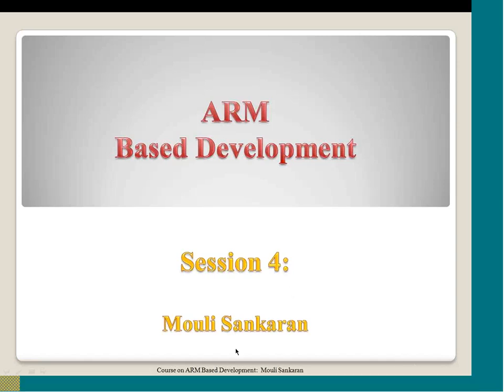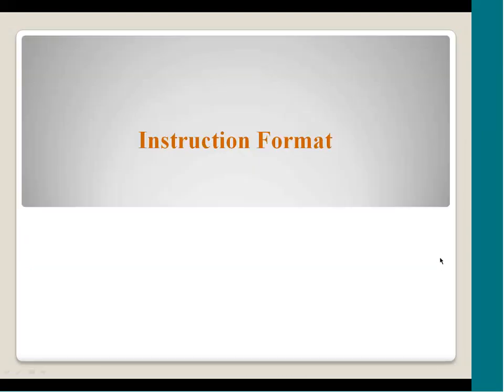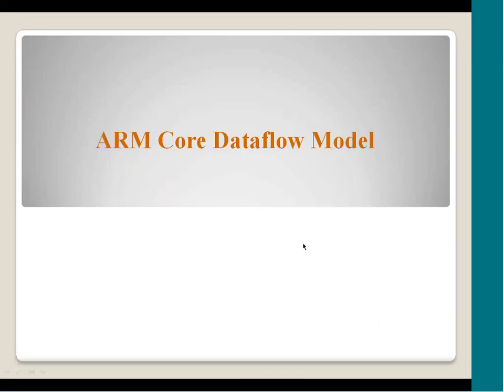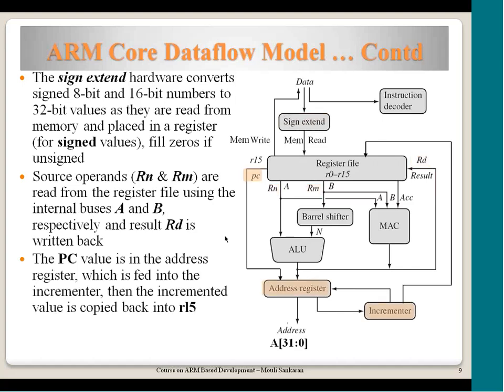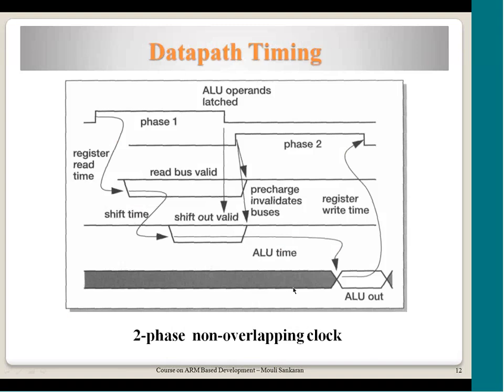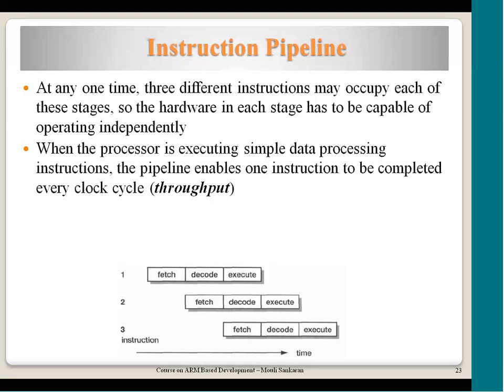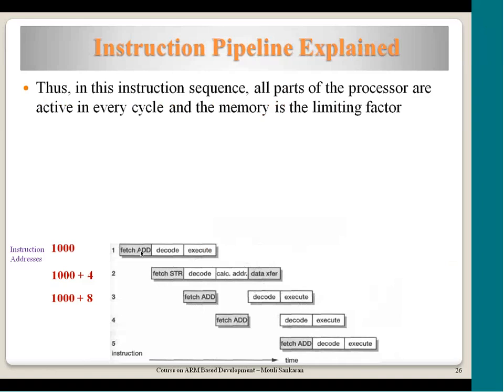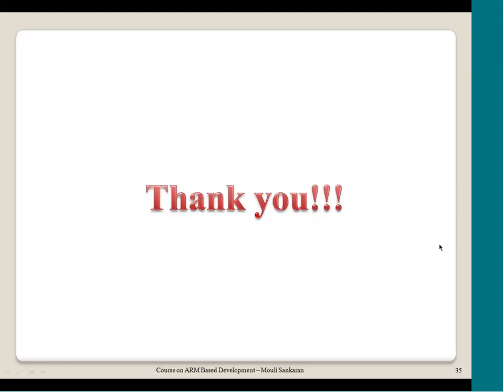Instruction Format, ARM Core Data Flow Model, ARM 3 stage Pipeline, ARM family attribute comparision